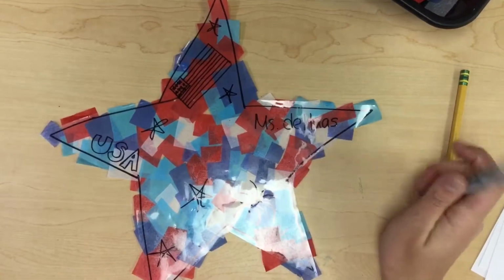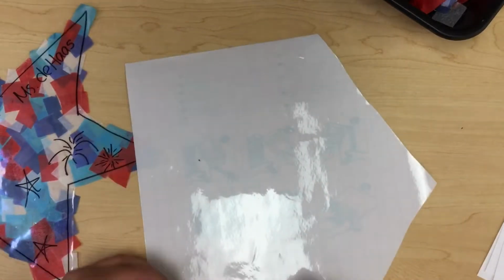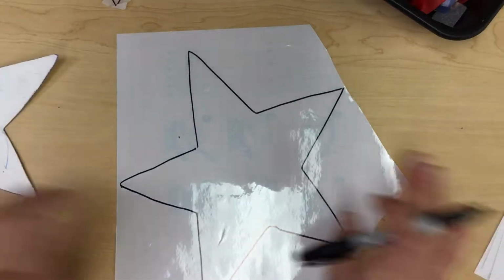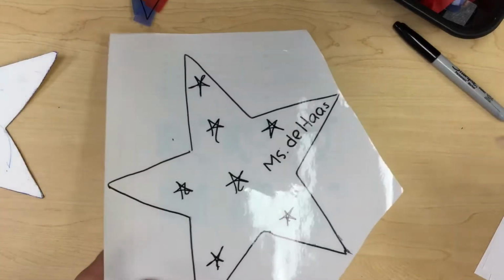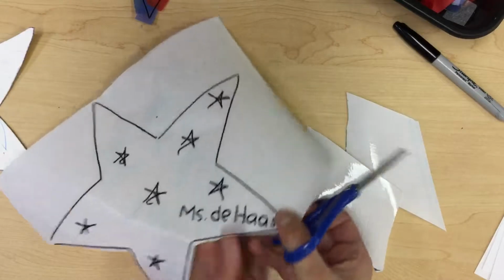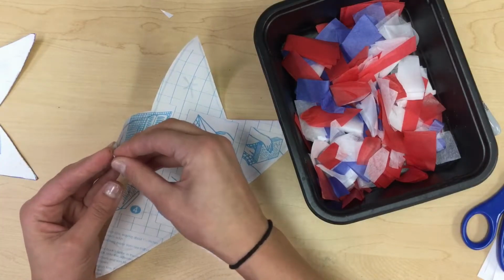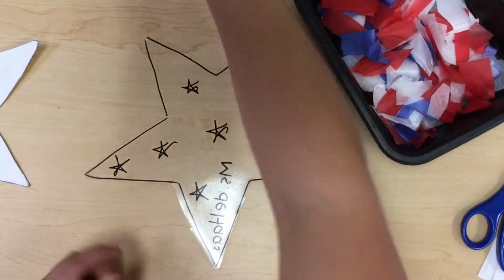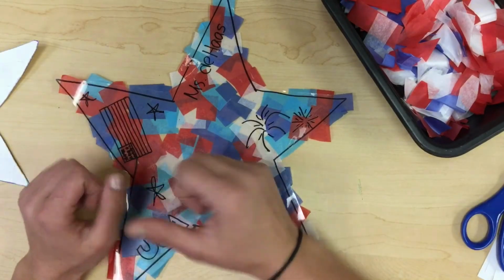Second Grade Bataan Stars demo